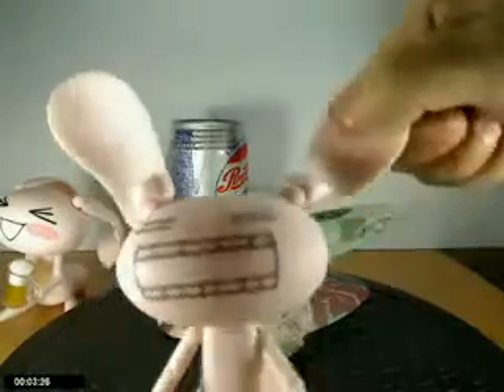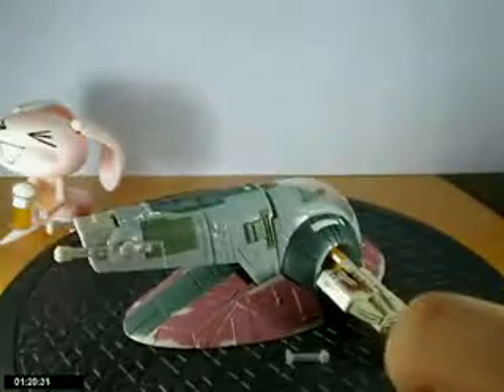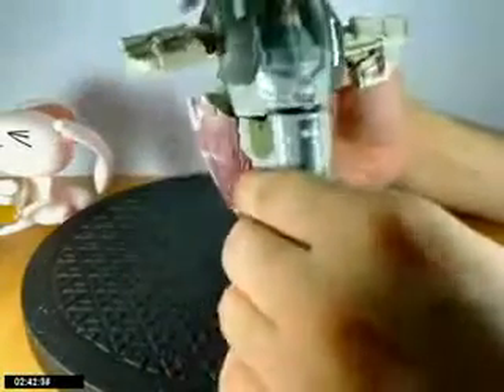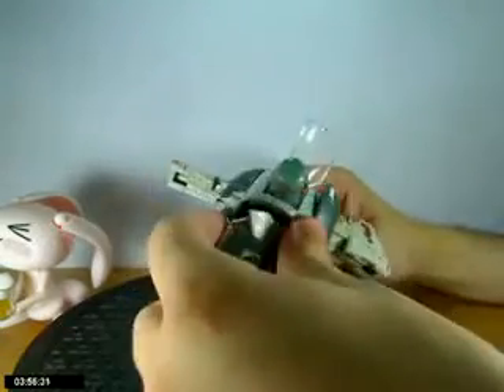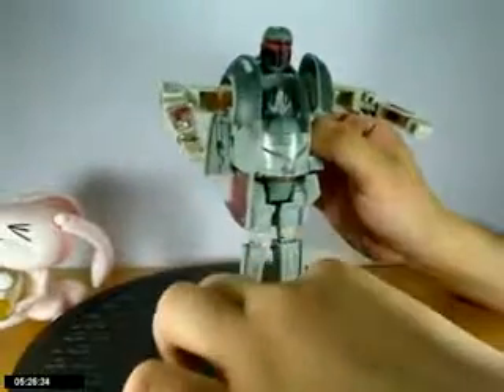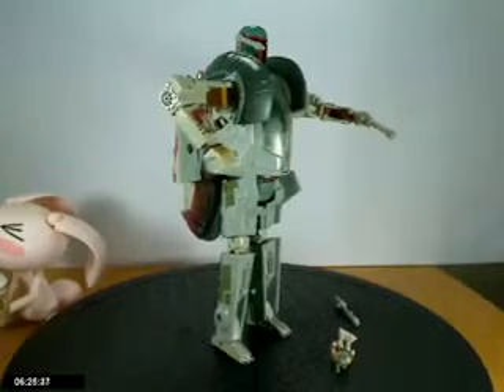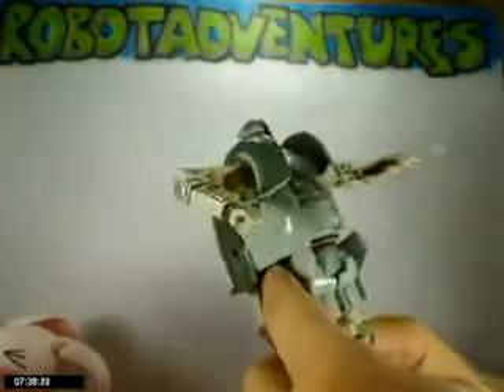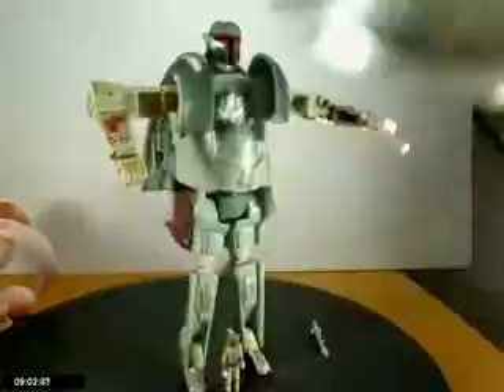boba fett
boba fett, star wars, transformers